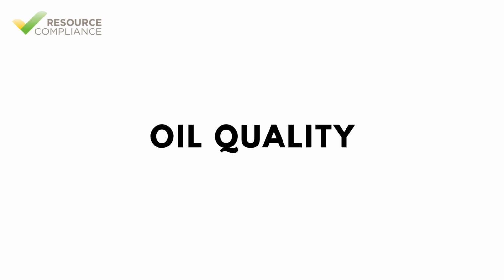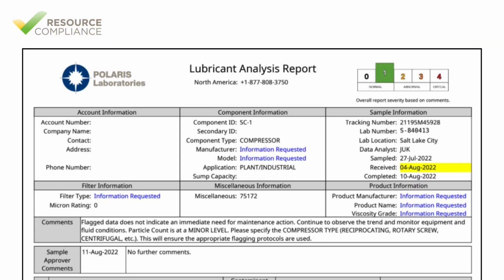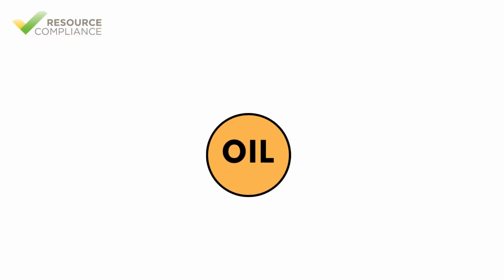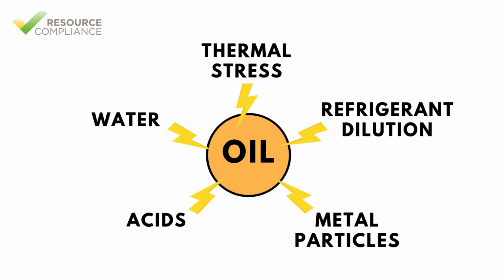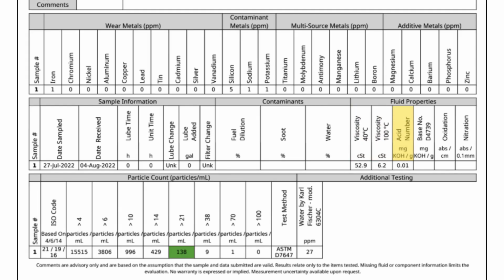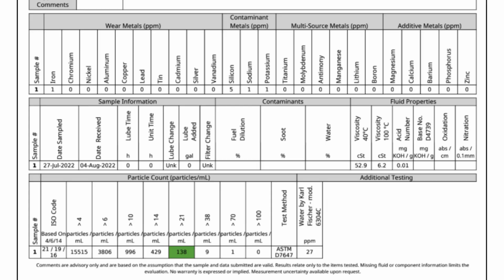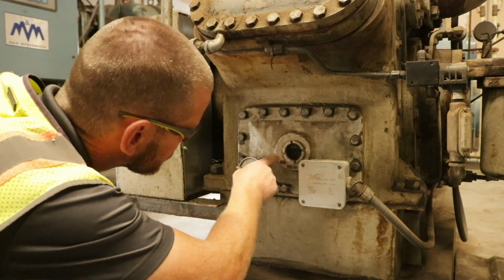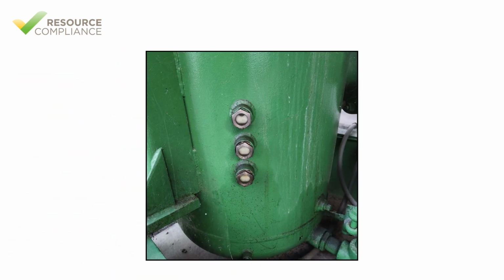Oil Quality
Stop waiting for equipment to fail. This video shows you how oil analysis is the key to a proactive maintenance strategy. We'll answer the question "Why is oil analysis essential?" and walk you through the critical red flags—from contaminants to chemical breakdown—that can signal a problem in your refrigeration system.